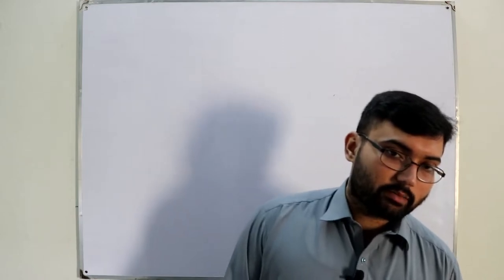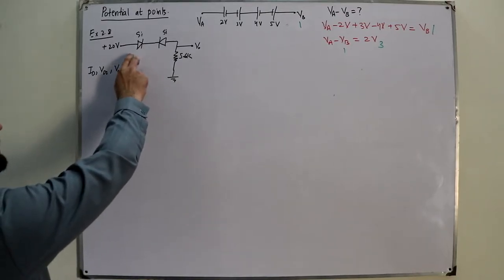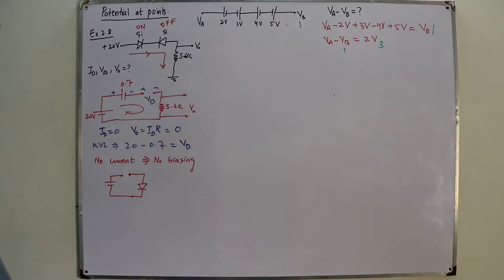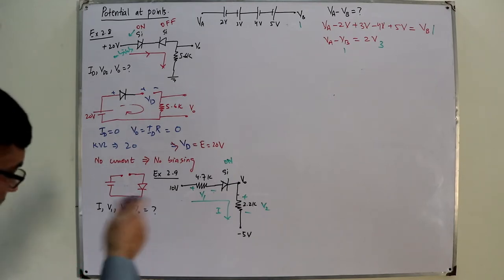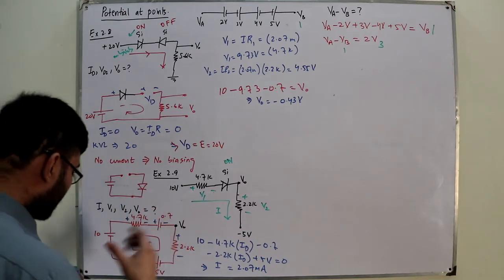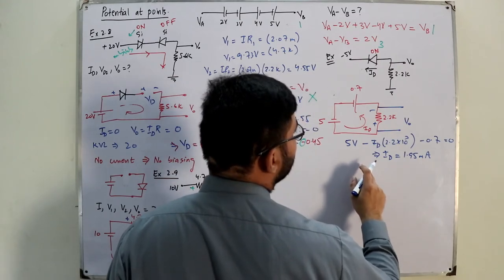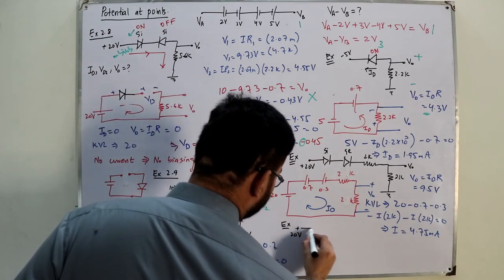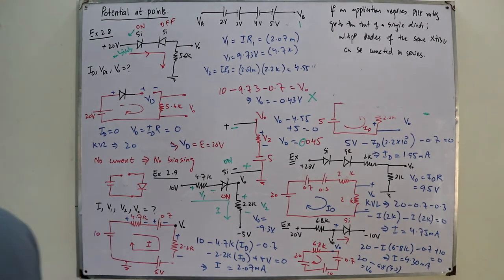Series diode configurations (contd)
Lecture 20
Examples on series diode configurations (part b)